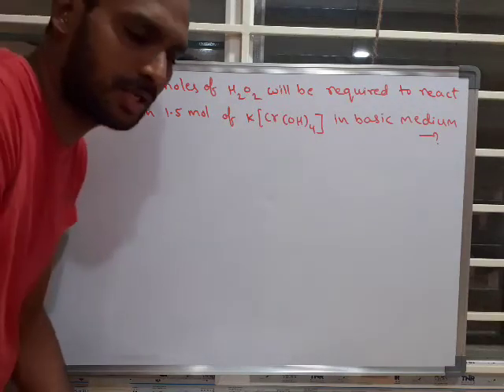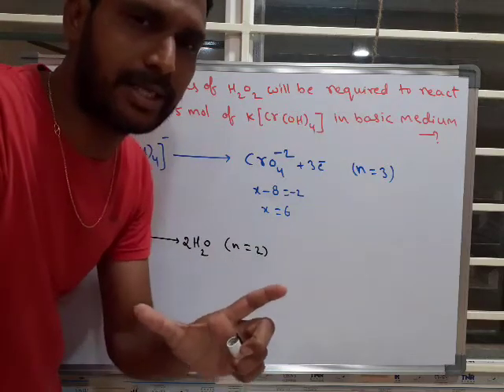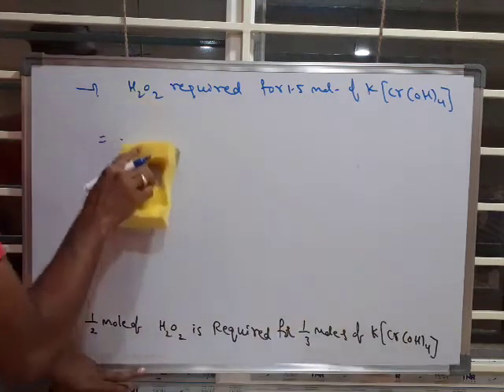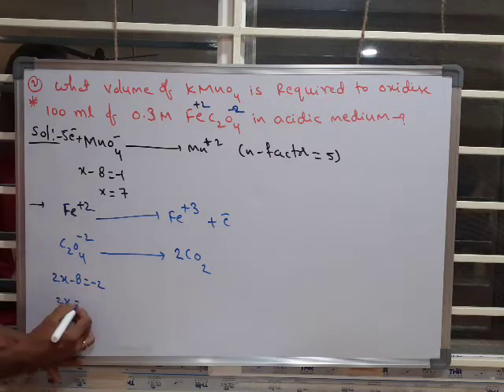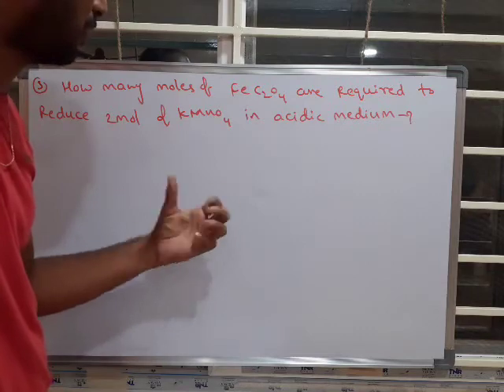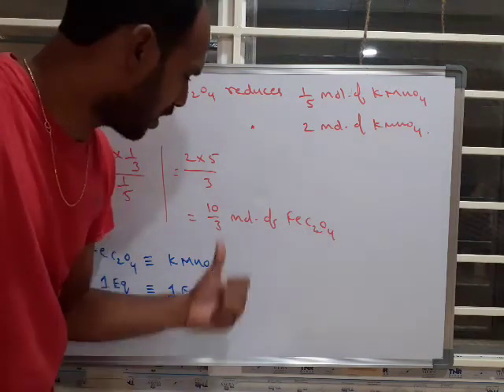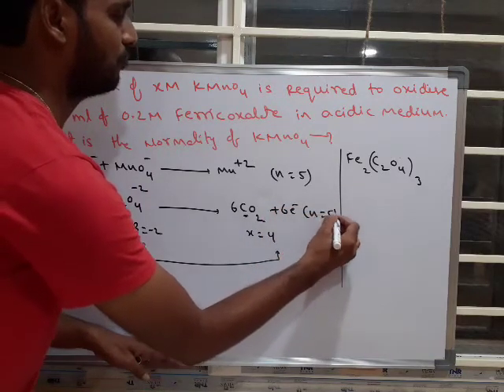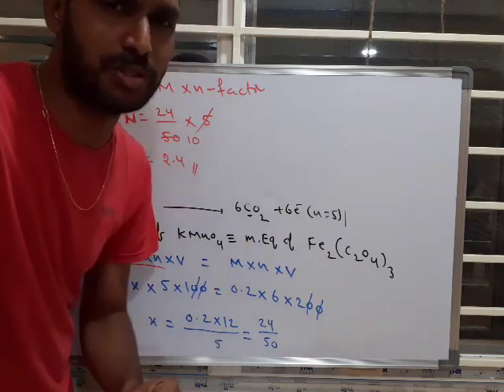Stoichiometry problems-2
Stoichiometry